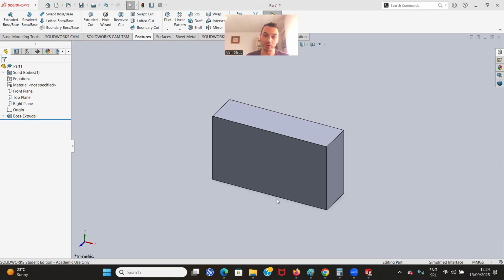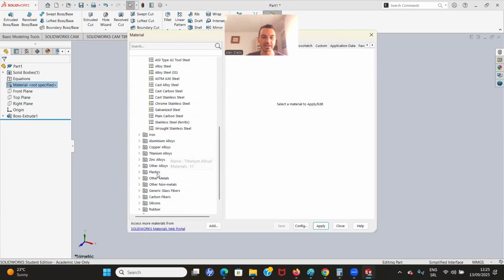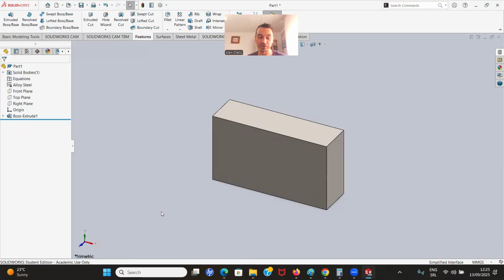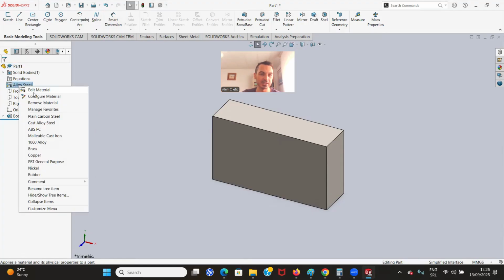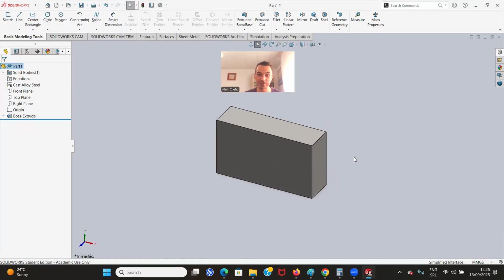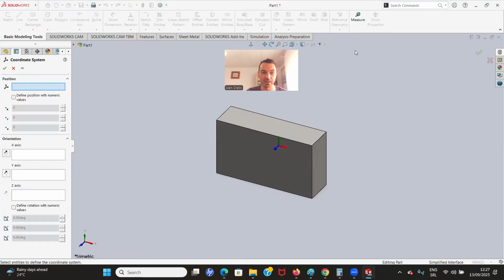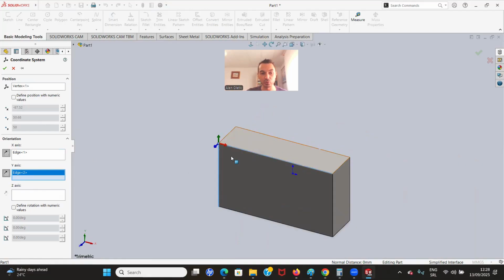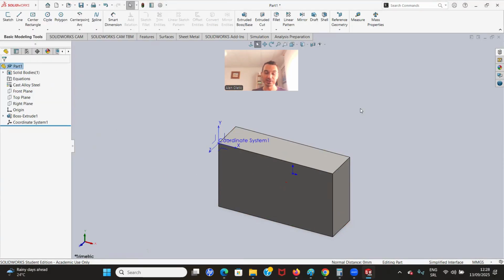How to Apply Materials & Find Center of Mass in SolidWorks (Step-by-Step)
Get my FREE SolidWorks Course (Sketching, Part Design, Assembly, Drawing, Surfacing, Sheet Metal, and FEA)

Why watch?

Inside you’ll find beginner-friendly tutorials, fun real-world builds, certification prep, advanced design tools, and a growing community of creators just like you.

Inside you’ll find beginner-friendly tutorials, fun real-world builds, certification prep, advanced design tools, and a growing community of creators just like you. Join SolidWorks REAL community & become a top 15% SolidWorks designer (skilled + certified  + portfolio ready) ⤵️

Why watch?